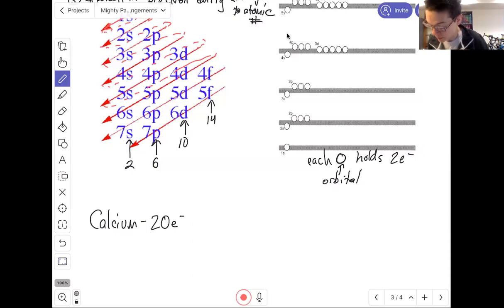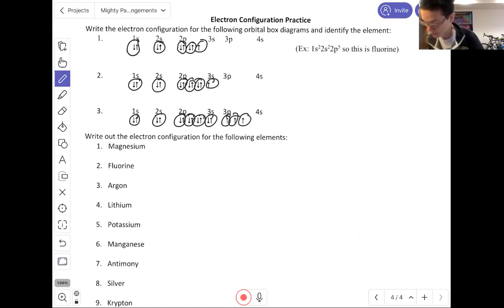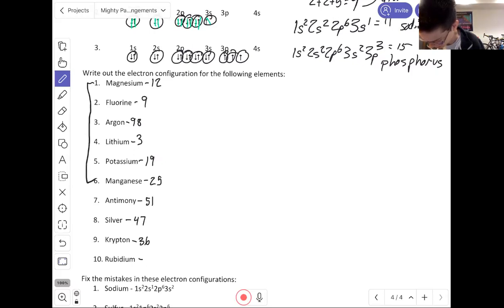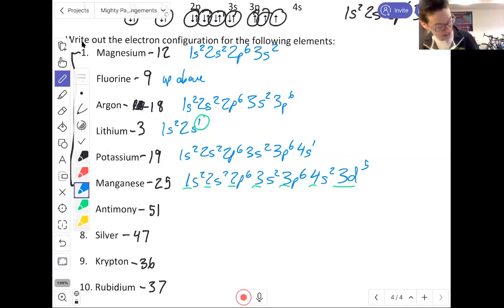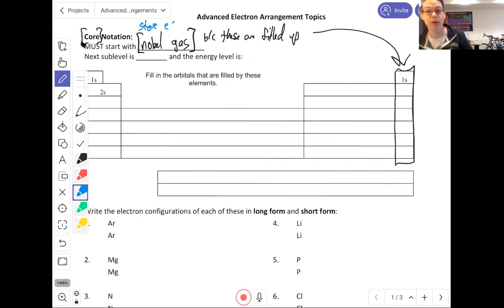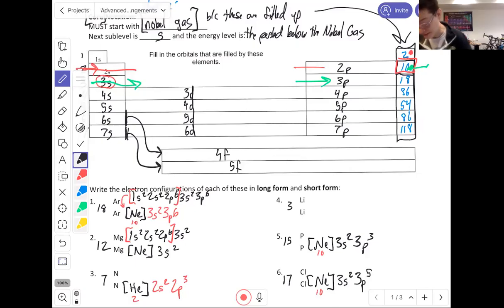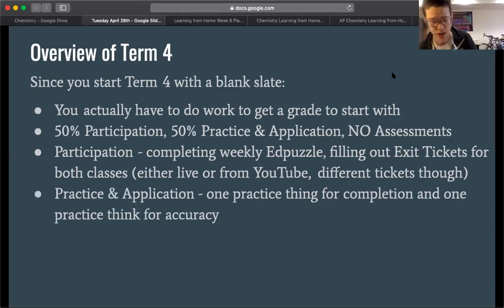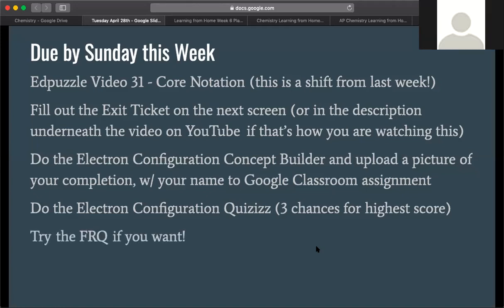Honors class Tues April 28th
We finished up the Mighty packet on electron configurations, began the Advanced packet, and outlined what Term 4 will look like.